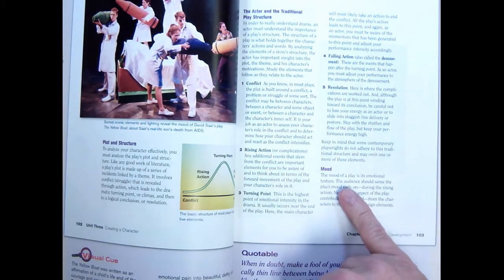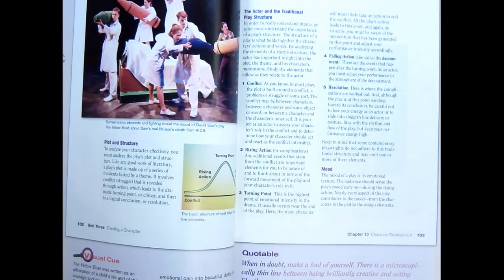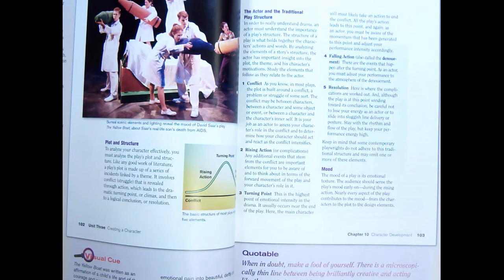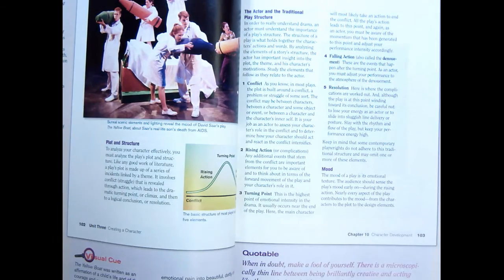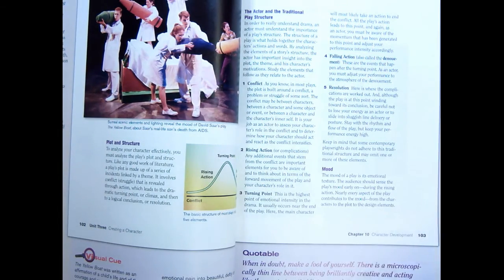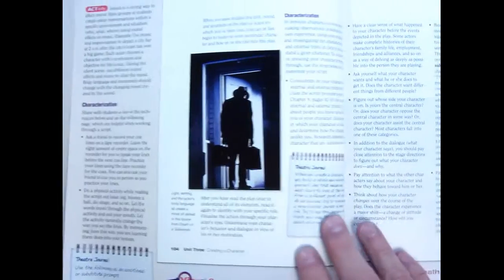Theatre Ch. 10 - Character Dev.